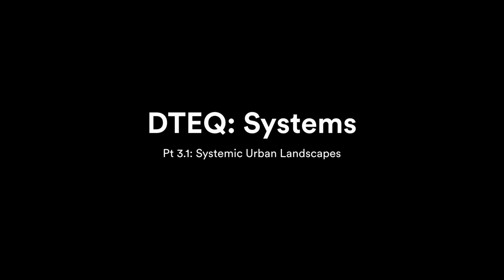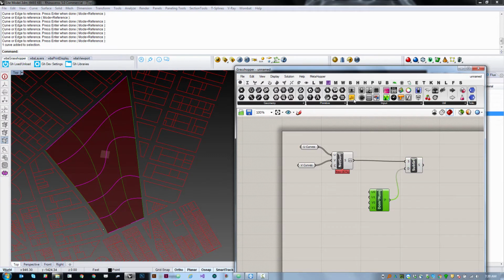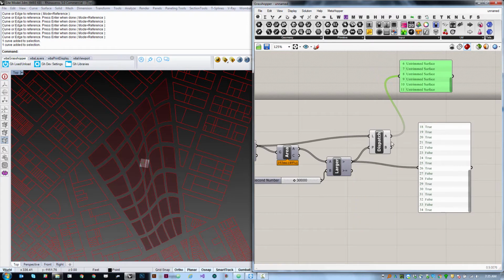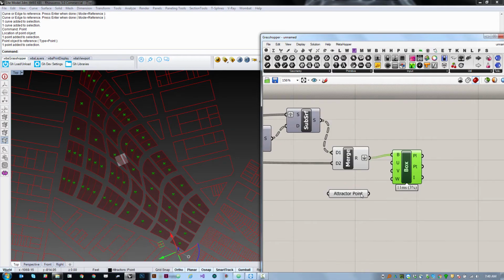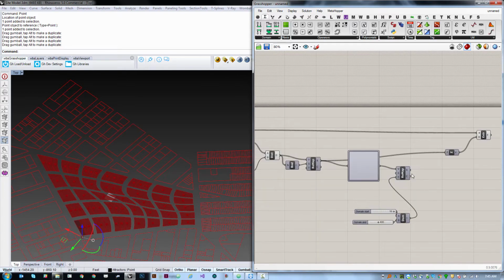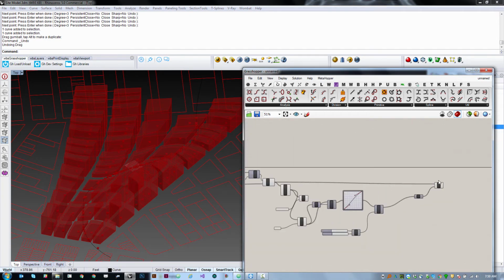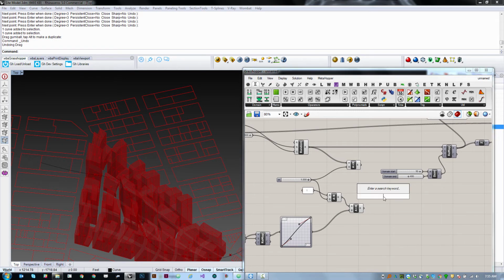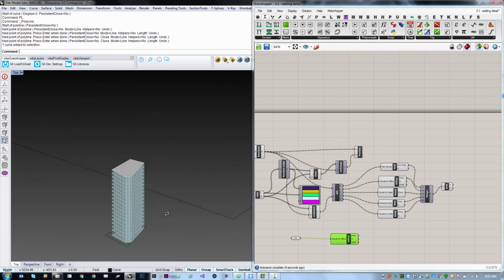3.1: Systemic Urban Landscapes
Attractor logic - from points to curves to fields
Conditional logic - If/Then rules and selective processing
Introducing controlled randomness
From simplicity to complexity - Achieving model detail from lightweight “skeletons”